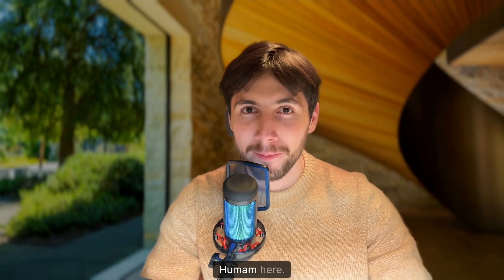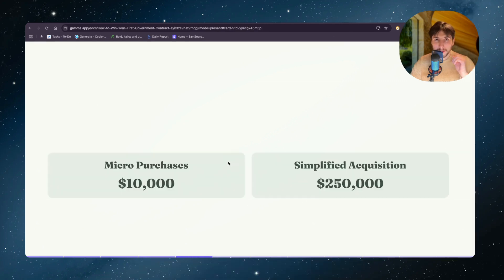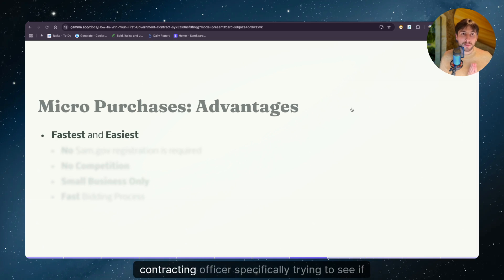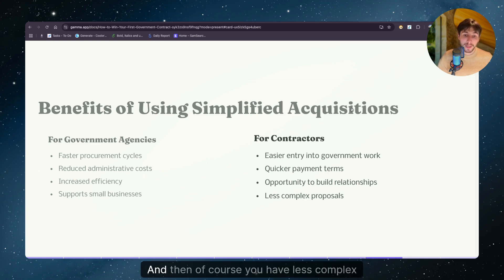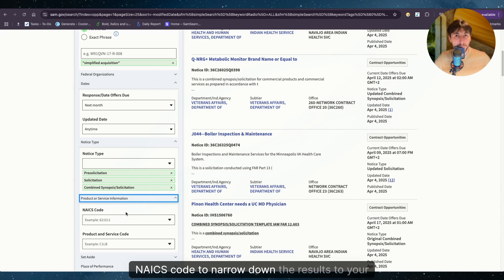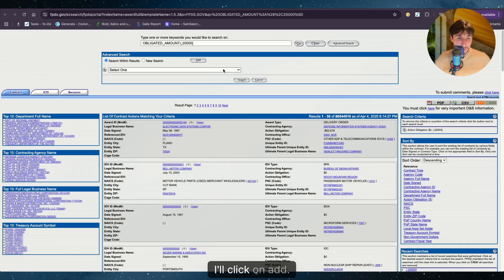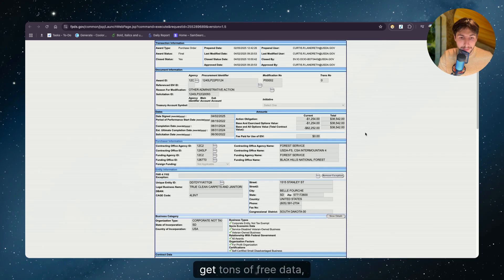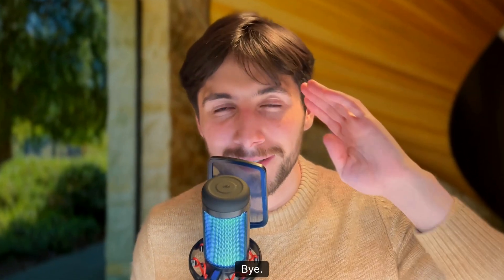Simplified Acquisitions & Micro-Purchases Tutorial - Easiest Way to Win Government Contracts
Welcome to Govcon with Humam! In this video, I break down everything you need to know about Simplified Acquisitions and Micro-Purchases in government contracting. Whether you’re a small business owner, freelancer, or just exploring the world of federal contracting, this tutorial will give you a clear understanding of how these procurement methods work — and how you can win them!

0:00 Intro: Winning Government Contracts as a Small Business
0:23 Problems small businesses face when starting out
1:50 What are small government contracts?
3:40 What are micro-purchases?
5:26 What are simplified acquisitions?
6:46 How to get started with small contracts?
7:47 Tutorial: Using sam.gov to Find Opportunities
9:50 Tutorial: Using fpds.gov to Find Opportunities
13:08 Finding Government Official Contact Information
14:20 Using AI Tools to Find Relevant Opportunities